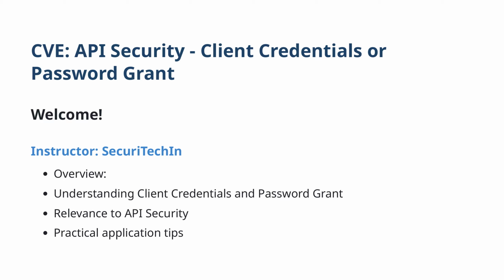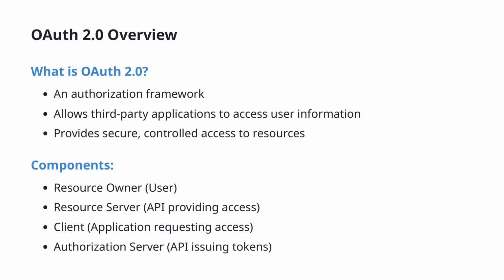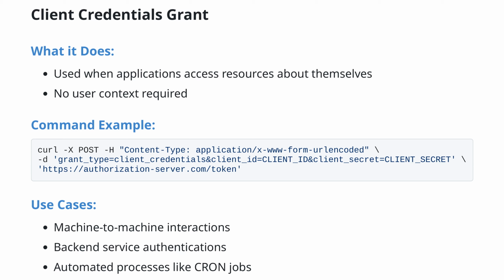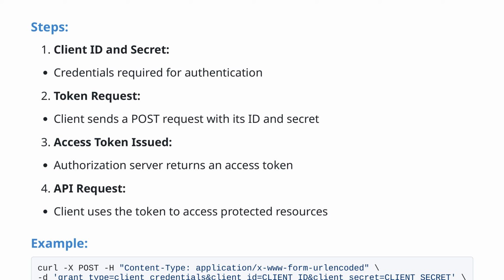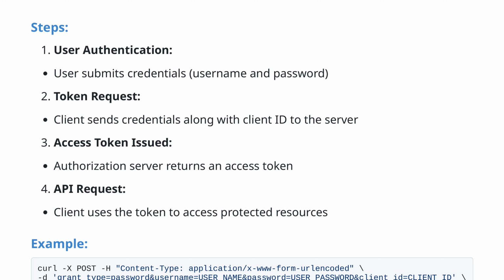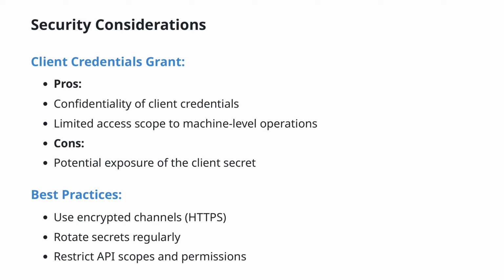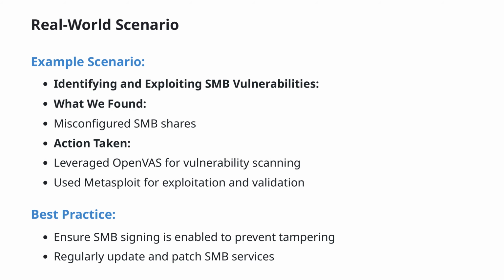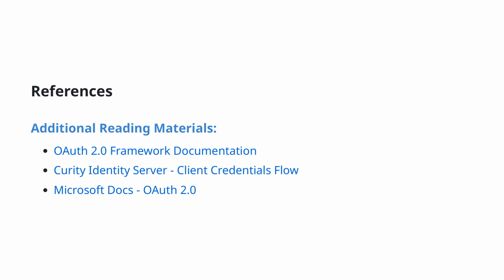API Security - Mastering Client Credentials and Password Grant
Welcome to our in-depth guide on API Security focused on the Client Credentials and Password Grant in OAuth 2.0! Led by SecuriTechIn, this course will help you understand the key differences, practical applications, and security best practices for these grant types.

## Key Concepts Covered:

1. Understanding OAuth 2.0 and its Components
2. Client Credentials Grant: What it Does, Use Cases, and Security Practices
3. Password Grant: What it Does, Use Cases, and Security Practices
4. Real-world Applications and Practical Tips

Stay updated with the latest security guidelines and ensure your APIs are secure!